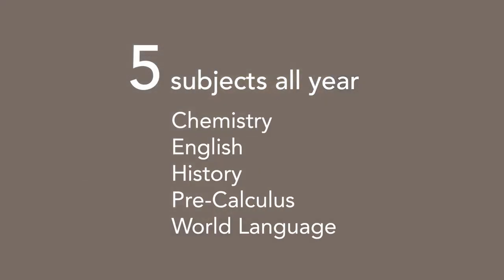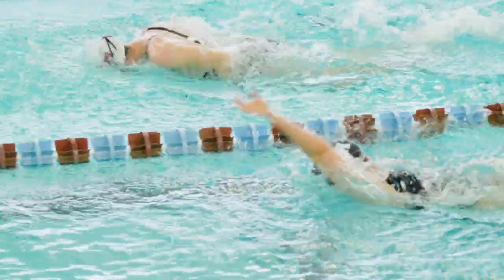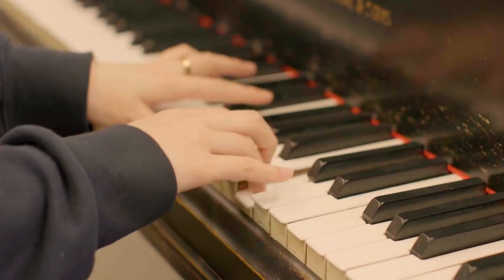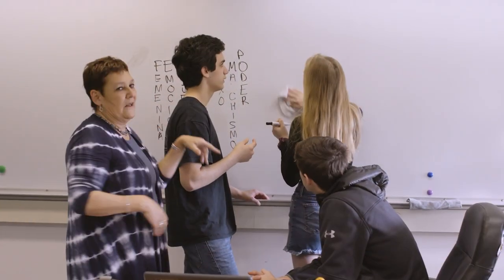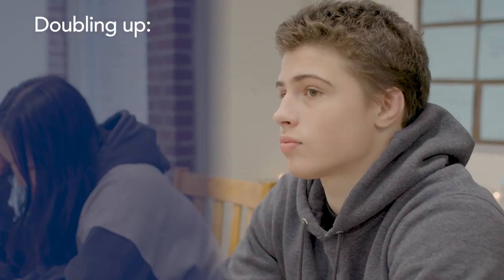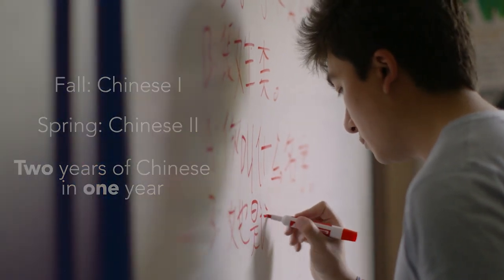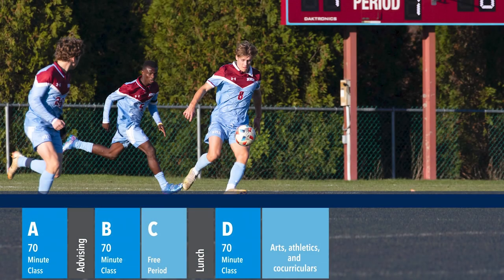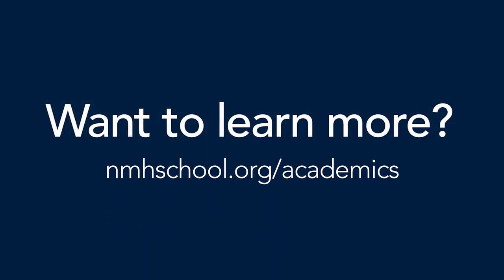NMH College Model Academic Program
NMH’s distinctive College-Model Academic Program (CMAP) embraces the best parts of college to provide you with more opportunities for discovery and collaboration and richer relationships with teachers. It’s an academic culture that prioritizes participatory, experiential learning; thoughtful exploration; and multi-disciplinary connections.